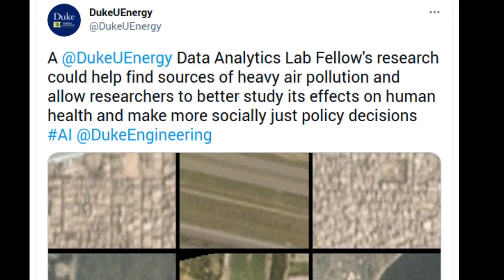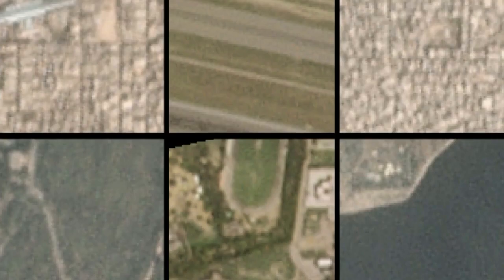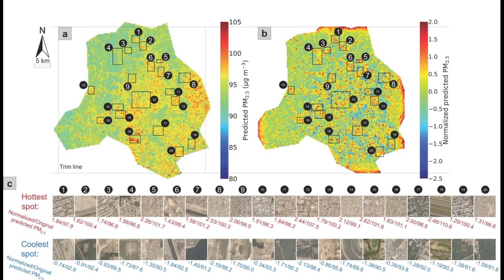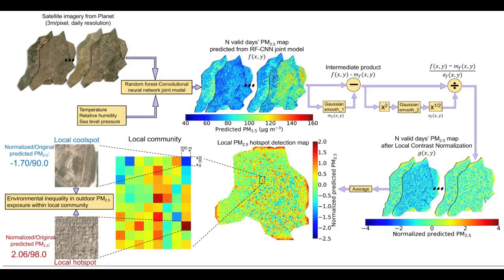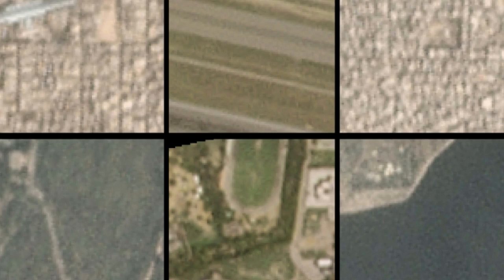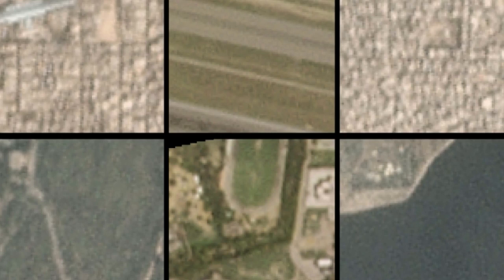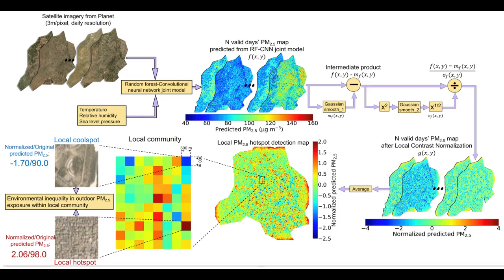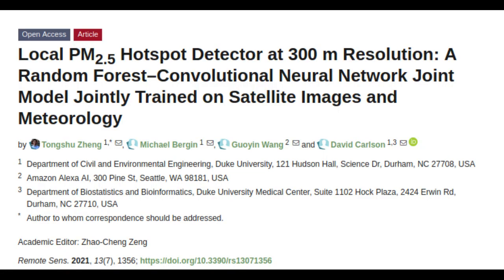AI Pinpoints Local Pollution Hotspots Using Satellite Images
Researchers at Duke University have developed a method that uses machine learning, satellite imagery and weather data to autonomously find hotspots of heavy air pollution, city block by city block.

The technique could be a boon for finding and mitigating sources of hazardous aerosols, studying the effects of air pollution on human health, and making better informed, socially just public policy decisions.

Research paper: Local PM2.5 Hotspot Detector at 300 m Resolution: A Random Forest–Convolutional Neural Network Joint Model Jointly Trained on Satellite Images and Meteorology